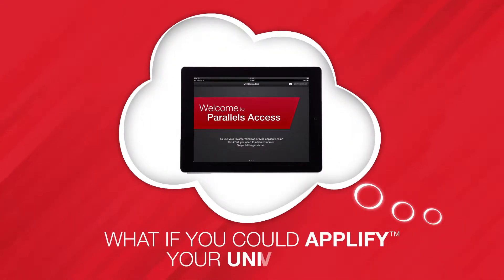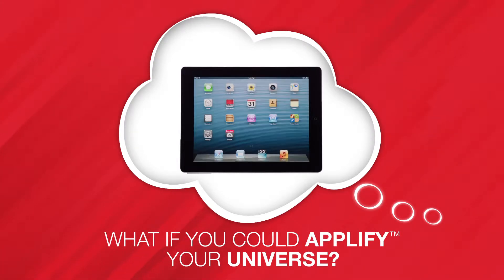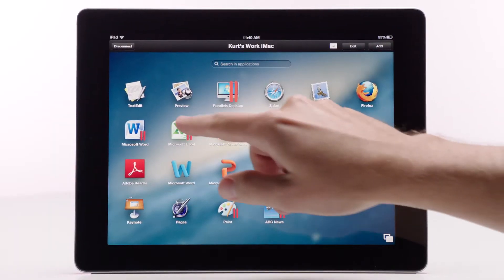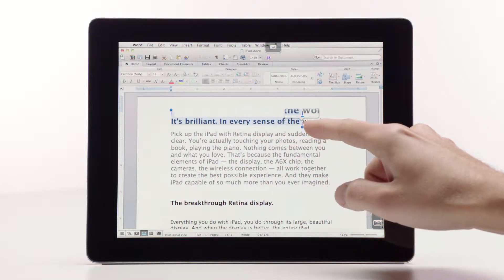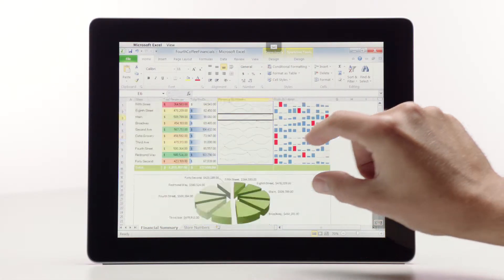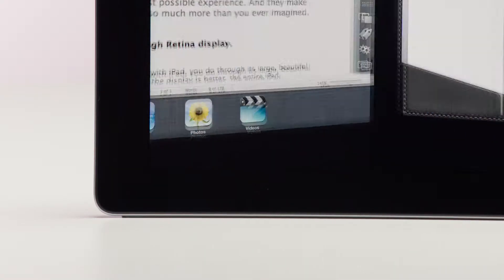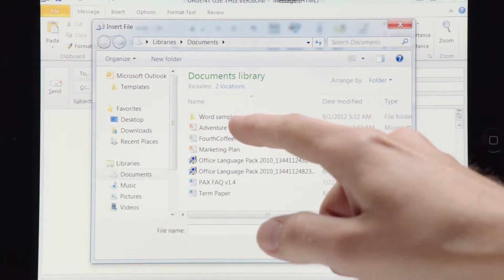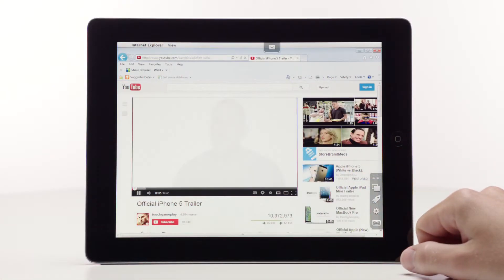Parallels Access - Product Launch